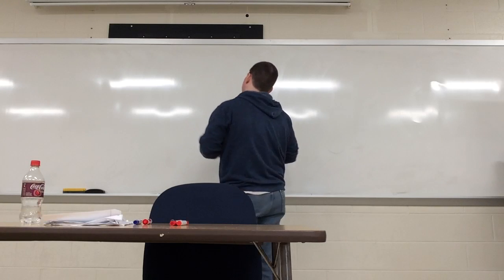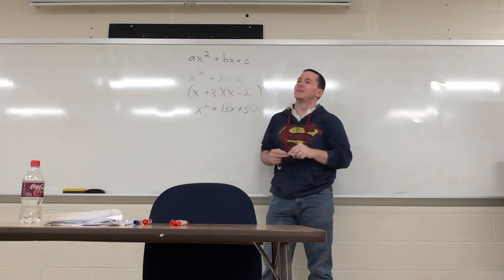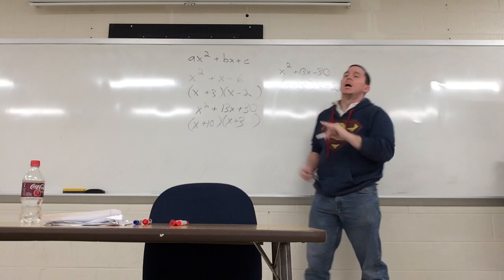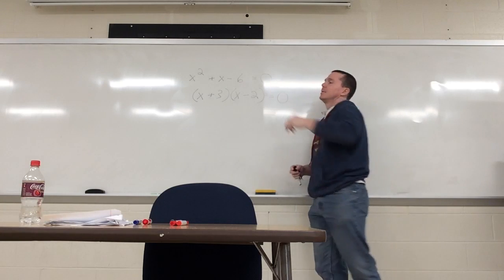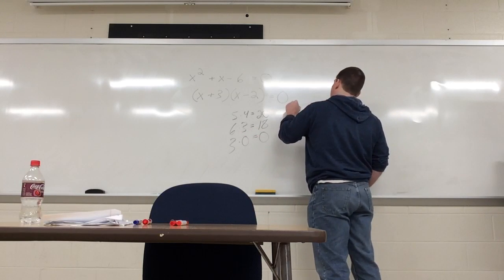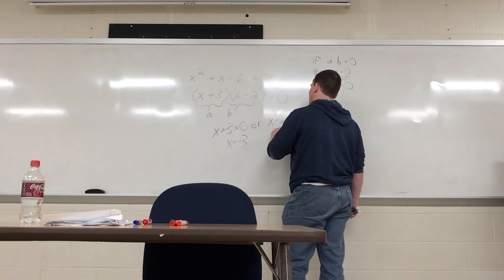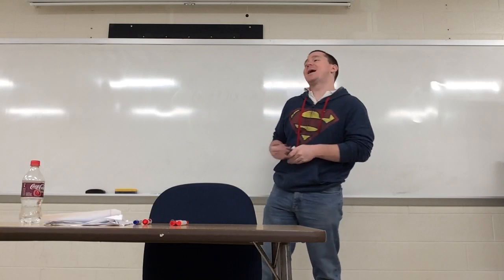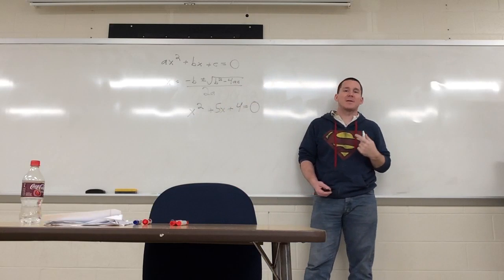Section 1.4 part 1